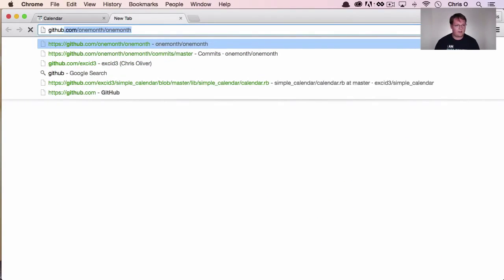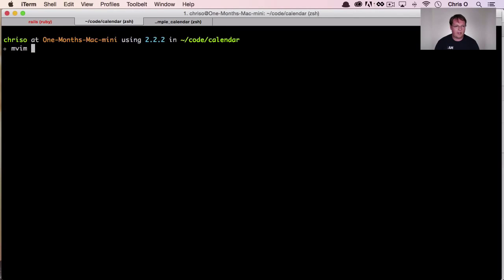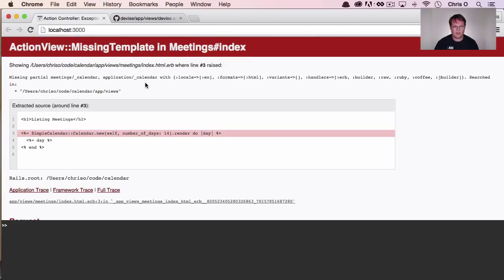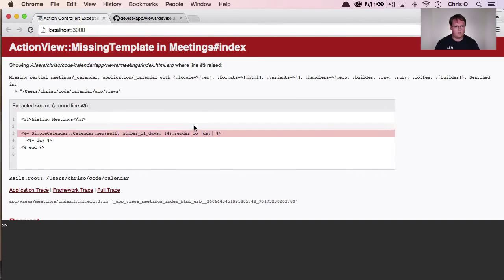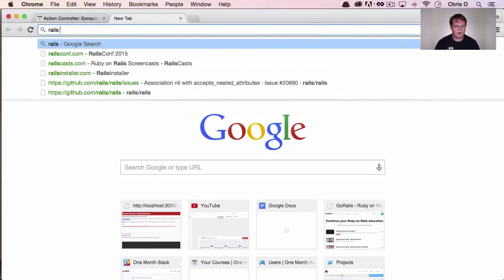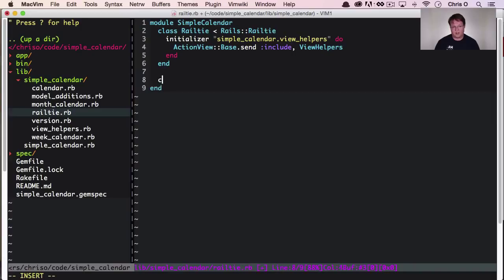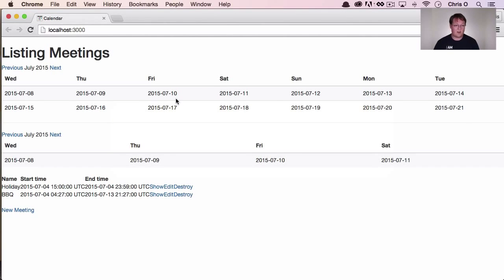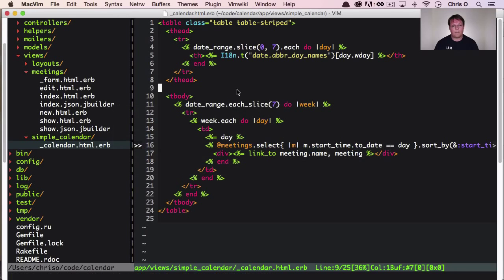Simple Calendar Rubygem: Rails Engines